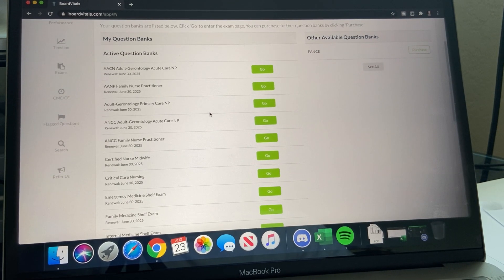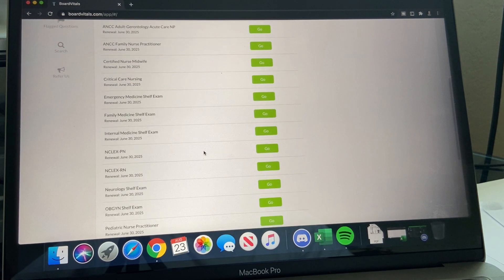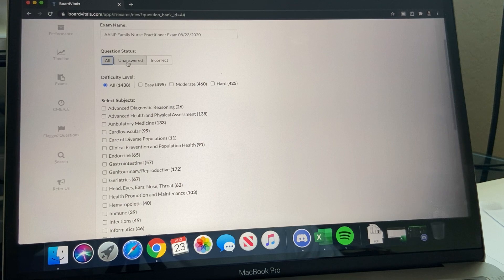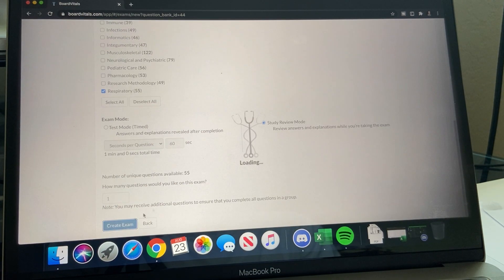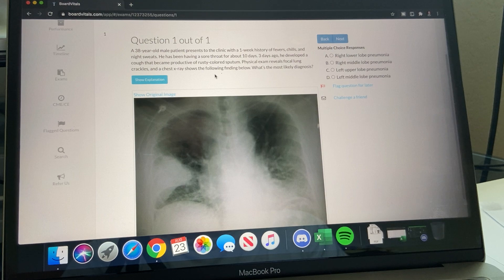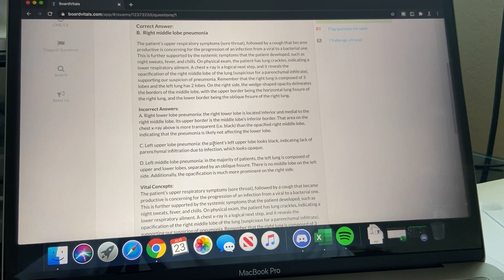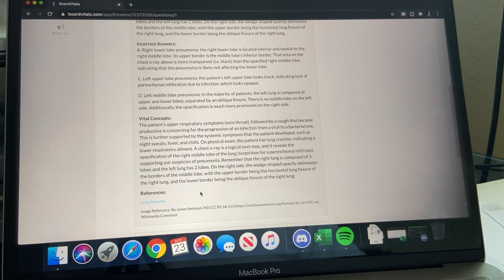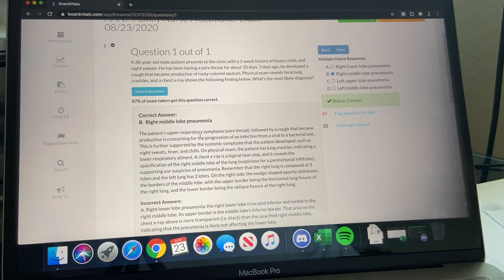Board Vitals Exam Review FNP AANP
Board vitals is a good program, but it overly detailed, but provides a lot of good information to study, especially the rationales that help you maintain information. Overall, it has the best rationales than other ones I have used, but would not just use it for the only way to study.